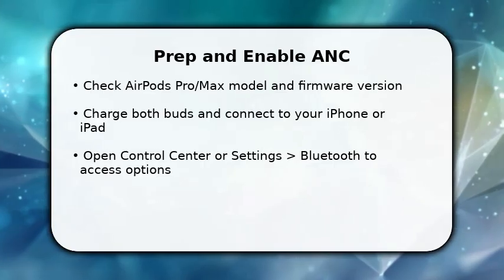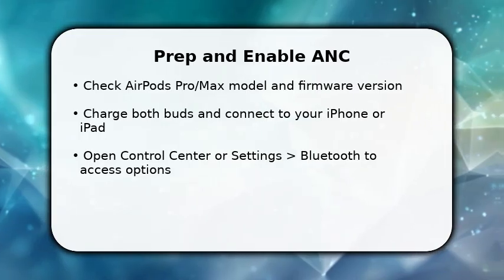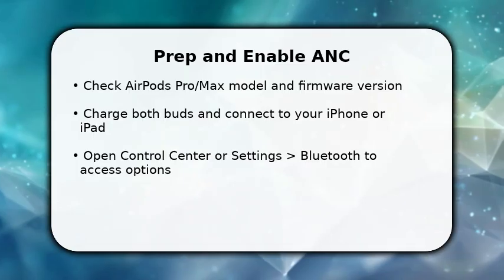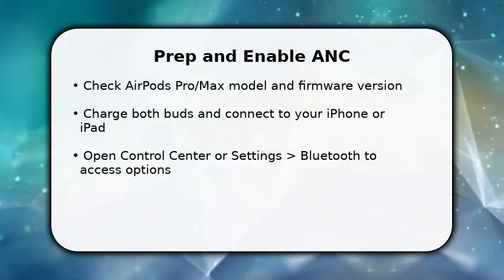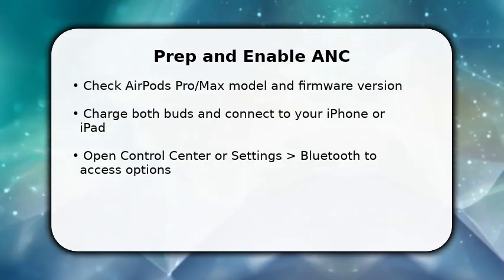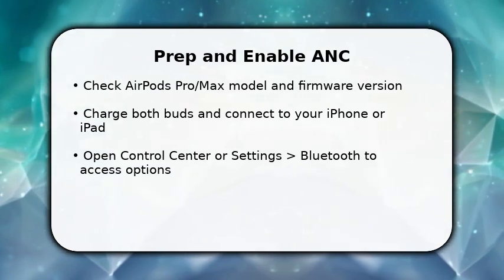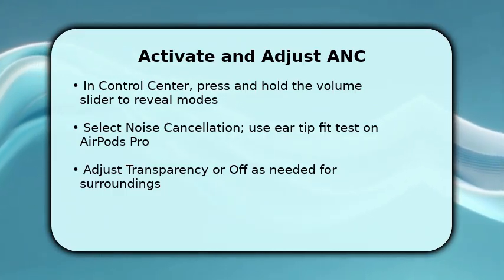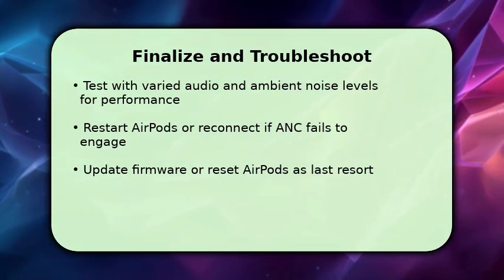How to Put Your Airpods on Noise Cancelling - Full Guide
Discover the perfect way to use your AirPods Pro for an immersive audio experience with noise cancellation. This comprehensive guide covers step-bythy process, from unboxing and initial setup to mastering advanced features like spatial audio.